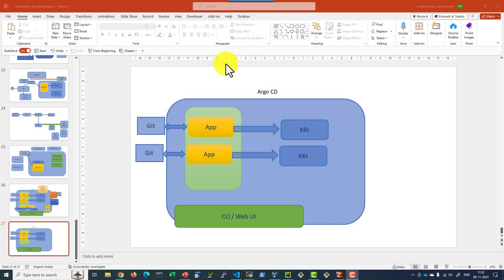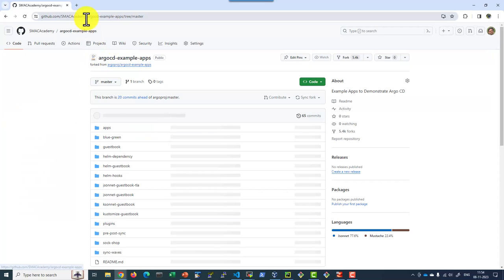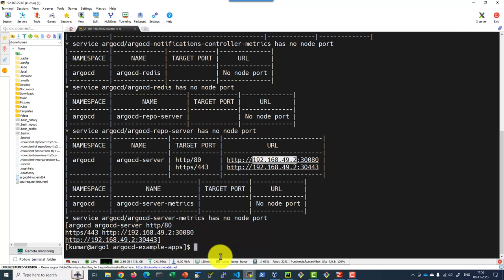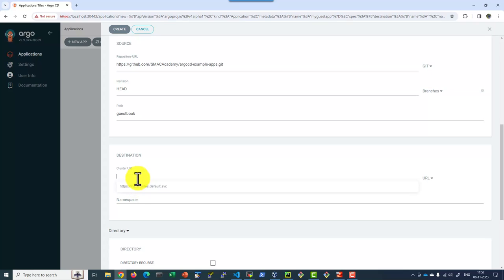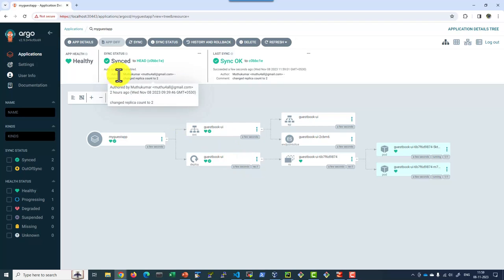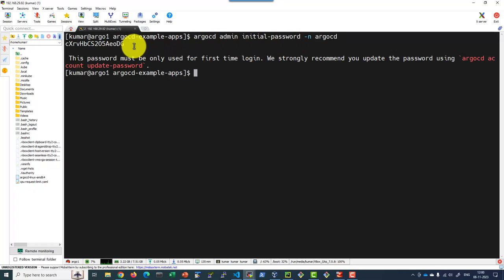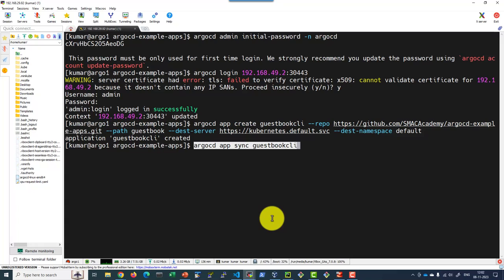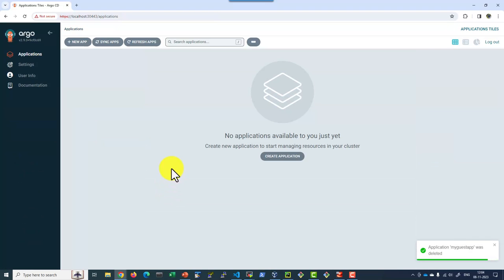ArgoCD Application Create and Manage using ArgoCD CLI and WebUI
Learn on how to manage applications within ArgoCD using CLI and WebUI. Learn to generate admin password, login to CLI and manage applications like create, view details, manually sync and delete the application